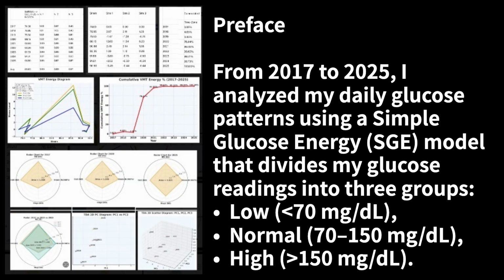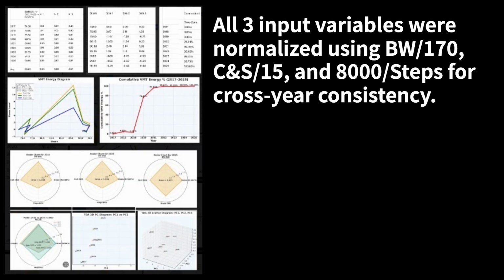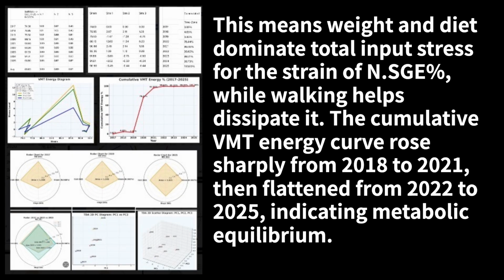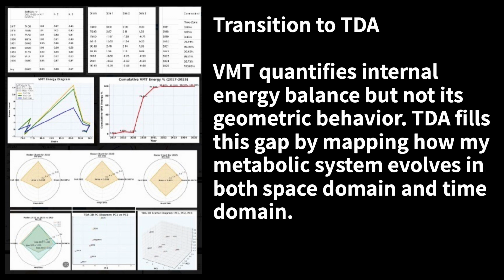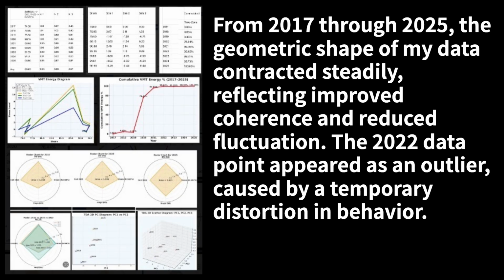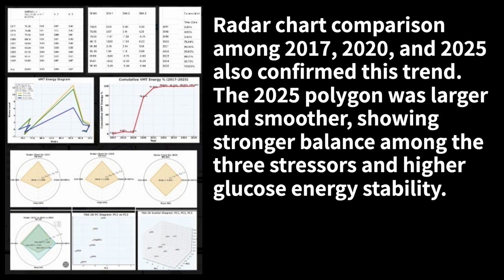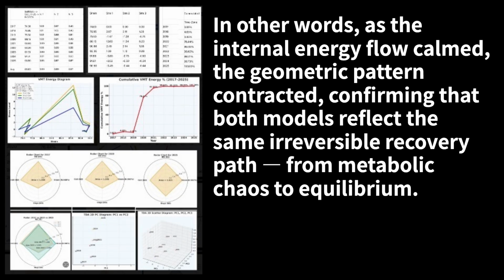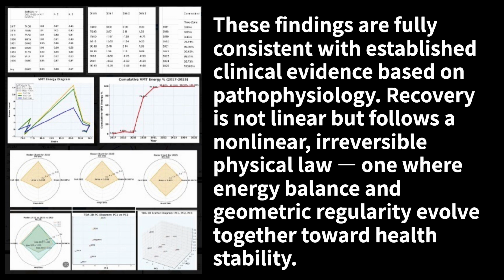【ChatGerry】A Combined VMT and TDA Analysis of Normalized Simple Glucose Energy versus ... (No.1403)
ChatGerry

A Combined VMT and TDA Analysis of Normalized Simple Glucose Energy versus Three Behavioral Stressors Over Past 9 Years  (No.1403, VMT #734, TDA #017, 10/24/2025)

EclaireMD Foundation

Category: Diabetes & Simple Glucose Energyy

Preface

From 2017 to 2025, I analyzed my daily glucose patterns using a Simple Glucose Energy (SGE) model that divides my glucose readings into three groups:

• Low (‹70 mg/dL),
• Normal (70–150 mg/dL),
• High (›150 mg/dL).

I used the Normal range (N.SGE%) as a measure of my metabolic output strain and compared it with 3 lifestyle input stressors: body weight (BW), carbohydrate and sugar intake (C&S), and daily walking steps (Steps). All 3 input variables were normalized using BW/170, C&S/15, and 8000/Steps for cross-year consistency.

This study integrates two complementary models: the physics-based Viscoplastic Medicine Theory (VMT) and the mathematics-based Topological Data Analysis (TDA). VMT measures energy transfer between stress and strain, while TDA reveals how health variables change geometrically through time. Together, they describe both energetic balance and geometric stability in diabetes control.

VMT Analysis

In the VMT framework, Normal Glucose Energy (N.SGE%) is the strain, while BW, C&S, and Steps act as three input stressors.

VNT Energy contribution ratios were:

• BW = 41% (strongest)
• C&S = 38% (second)
• Steps = 21% (Weakest but function as a stabilizer)

This means weight and diet dominate total input stress for the strain of N.SGE%, while walking helps dissipate it. The cumulative VMT energy curve rose sharply from 2018 to 2021, then flattened from 2022 to 2025, indicating metabolic equilibrium.

In short, my type 2 diabetes condition stabilized around 2021 after years of controlled weight, balanced carbs/sugar intake, and steady walking exercise.

Transition to TDA

VMT quantifies internal energy balance but not its geometric behavior. TDA fills this gap by mapping how my metabolic system evolves in both space domain and time domain. Each year’s data (N.SGE%, BW, C&S, Steps) forms a point in four-dimensional space. Principal Component Analysis (PCA) simplifies these data into three axes — PC1, PC2, and PC3 — representing independent directions of variation.

• PC1: main metabolic direction, rising with N.SGE% and Steps, decreasing with BW and C&S. Note that: three correlations between N.SGE% and N1, N2, N3 are are -0.76, -0.60, +0.62.
• PC2: secondary balance between diet and activity.
• PC3: subtle short-term adjustments.

From 2017 through 2025, the geometric shape of my data contracted steadily, reflecting improved coherence and reduced fluctuation. The 2022 data point appeared as an outlier, caused by a temporary distortion in behavior.

Geometric Contraction

The 3D distances from the origin quantify total system stability. Between 2017 and 2021, the geometric distance shrank from 1.75 to 0.66 — a 62% contraction — and by 2025 reached a 76% total reduction. This geometric shrinkage means the system became compact, resilient, and self-stabilizing.

Radar chart comparison among 2017, 2020, and 2025 also confirmed this trend. The 2025 polygon was larger and smoother, showing stronger balance among the three stressors and higher glucose energy stability.

Combined Interpretation

The VMT model captures the physics of internal energy transformation, while the TDA model displays the geometry of systemic evolution. Both reveal the same pattern:

• Energy dissipation through walking and dietary control.
• Stabilization of body weight and glucose strain.
• Convergence toward metabolic equilibrium after 2021.

In other words, as the internal energy flow calmed, the geometric pattern contracted, confirming that both models reflect the same irreversible recovery path — from metabolic chaos to equilibrium.

Conclusion

This 9-year normal glucose range study of simple glucose energy model demonstrates that combining VMT and TDA provides a complete view of type 2 diabetes dynamics. The VMT method explains how stress–strain energy transforms over time, and TDA visualizes how these changes form smoother and more stable shapes.

Both deterministic analyses confirm that long-term diabetes control depends on three key factors: reducing body weight, limiting the intake of carbohydrates and sugars, and maintaining consistent daily walking exercise. These findings are fully consistent with established clinical evidence based on pathophysiology.

Recovery is not linear but follows a nonlinear, irreversible physical law — one where energy balance and geometric regularity evolve together toward health stability.

True healing happens when energy dissipation and geometric contraction align — when lifestyle behavior and biological adaptation finally move in harmony.